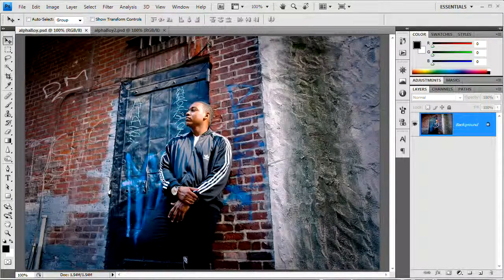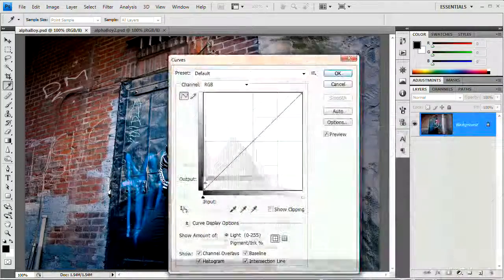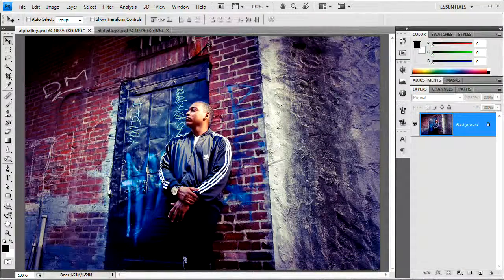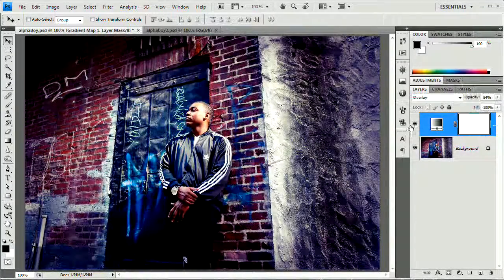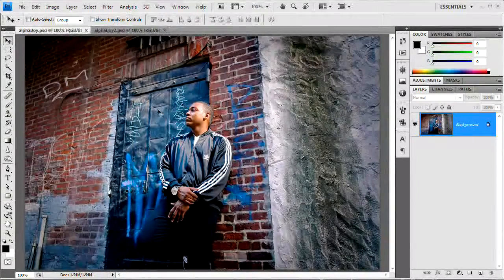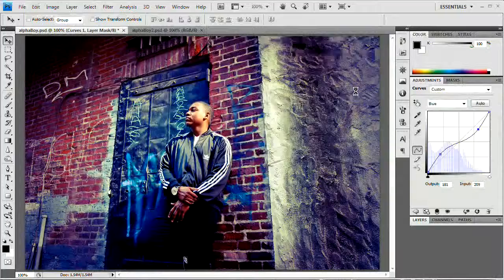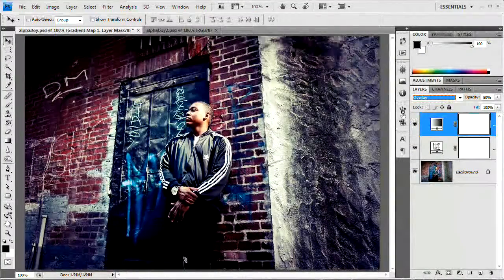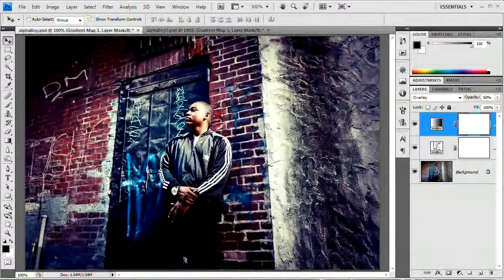Photoshop CS4 Tutorial The Lomo Effect + More!